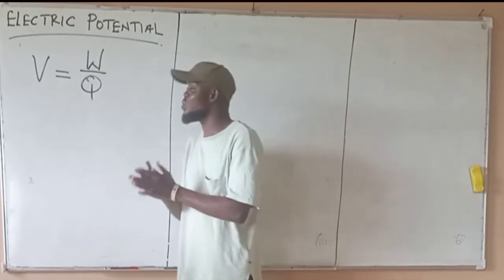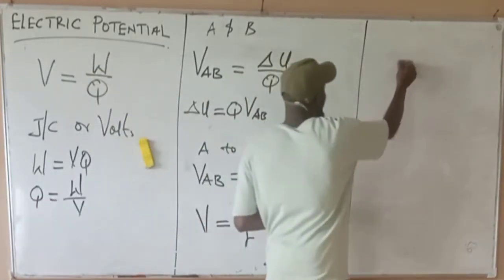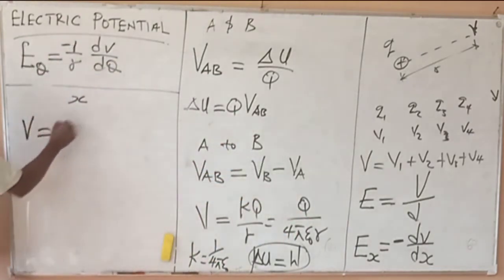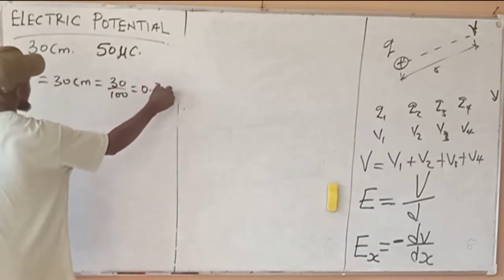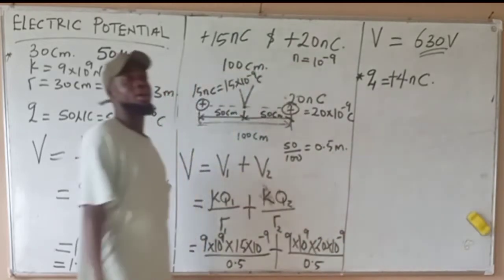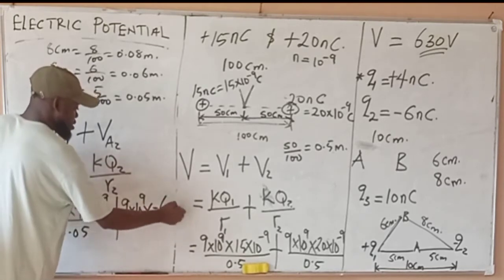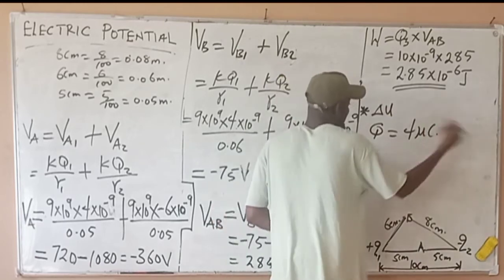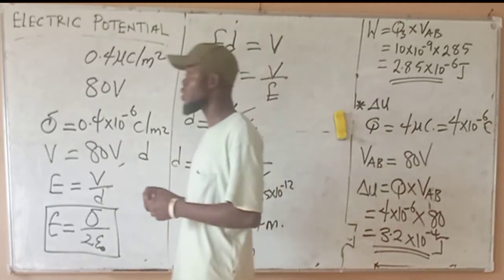ELECTRIC POTENTIAL AND ELECTRIC POTENTIAL ENERGY.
ELECTRIC POTENTIAL
ELECTRIC POTENTIAL ENERGY
ELECTRIC FIELD
SHEET OF CHARGE
WORK DONE